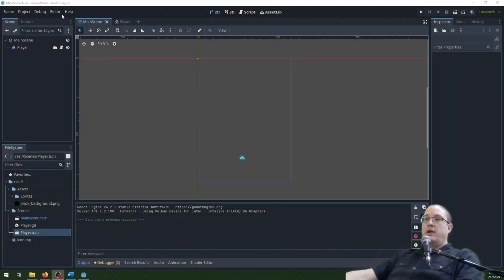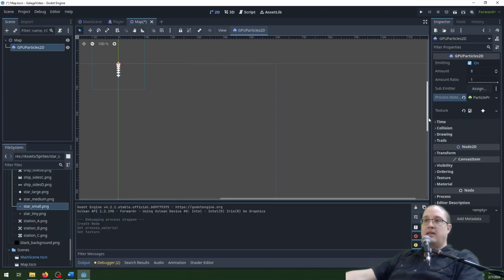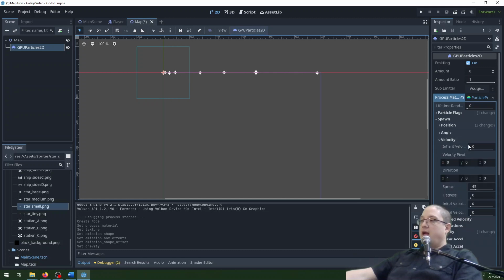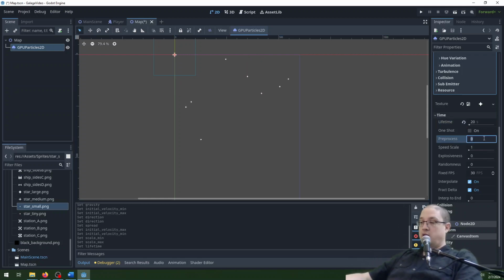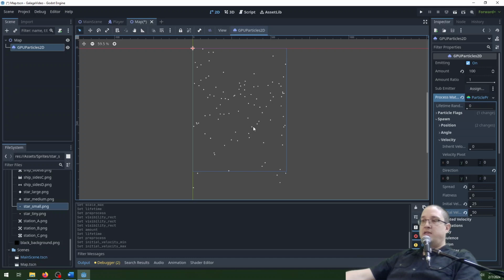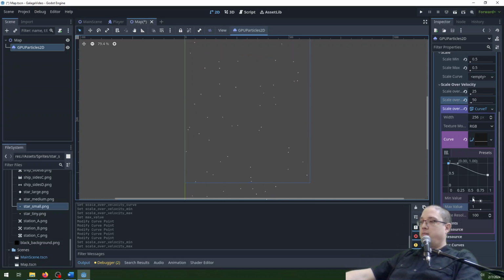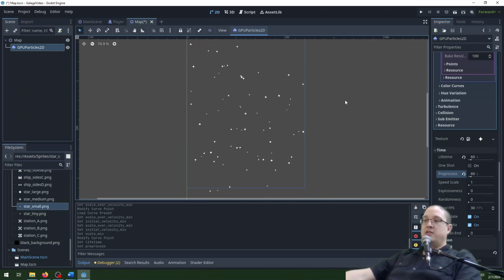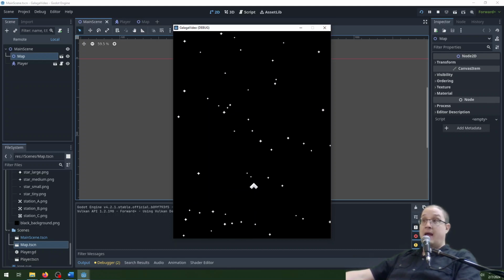Galaga Tutorial Part 3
Use godot to create a simple version of the classic game Galaga!  Let's make a simple map/background for our game.  This part could be done much later, but it's nice to make things pretty.